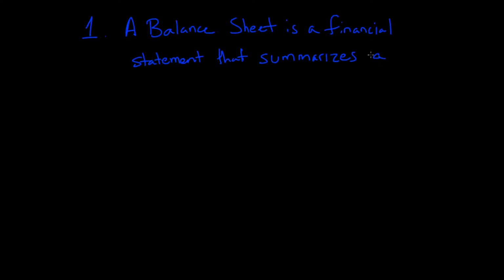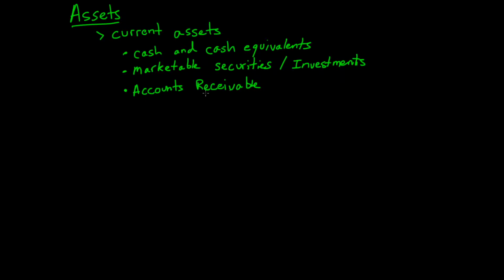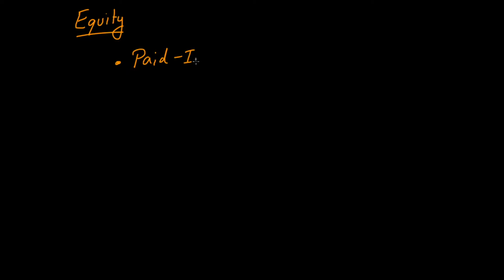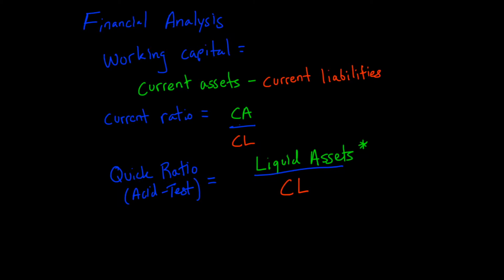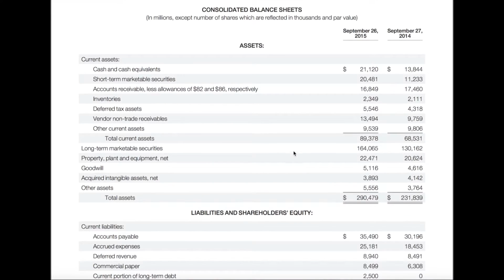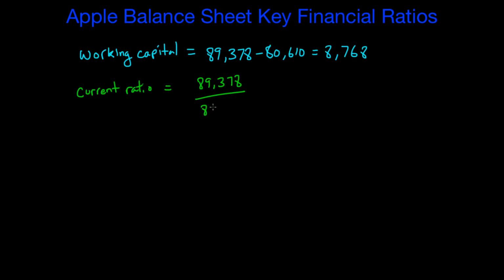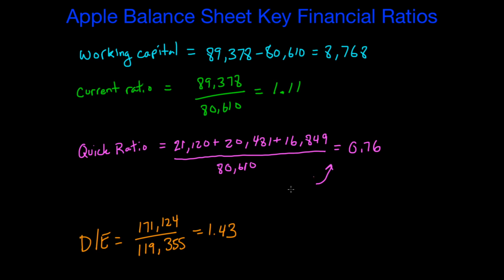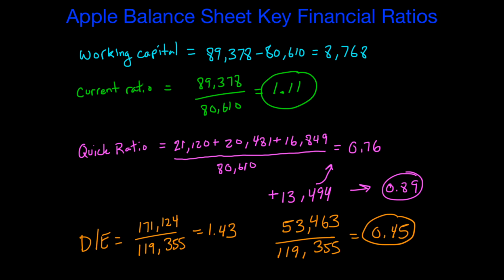Balance Sheet Concepts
This video provides a high-level overview of balance sheet concepts including:

1. What is a Balance Sheet
2. What are the common components of a Balance Sheet
3. What can we learn about a company from its Balance Sheet

It will also use a real world example to do some financial calculations.

I hope this overview proves insightful and look for more details about specific items on the Balance Sheet in future videos!